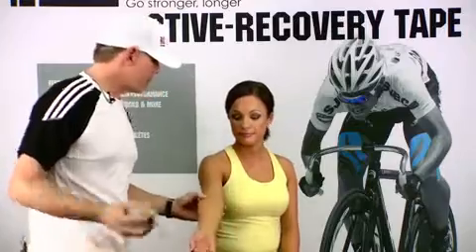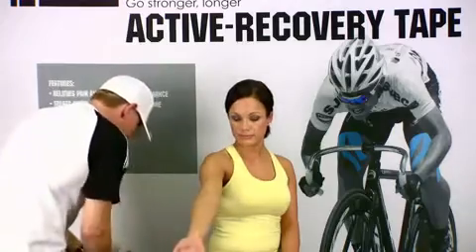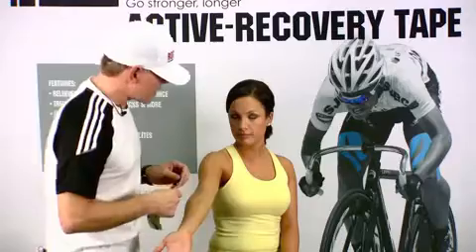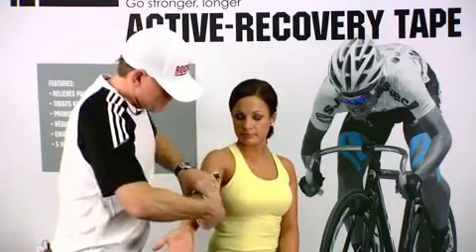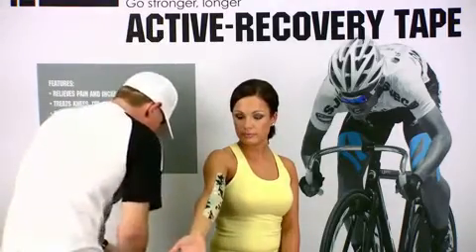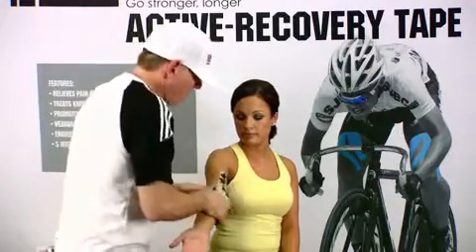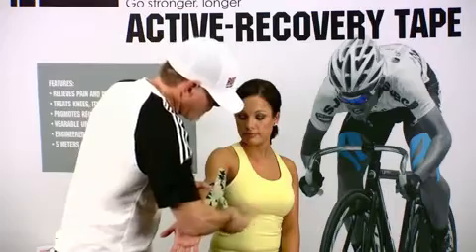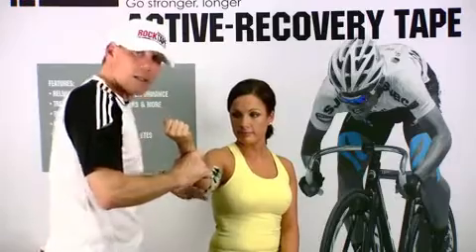How to Tape Golfer's Elbow with RockTape Kinesiology Tape for Athletes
- kinesiology tape for athletes. Simple kinesiology taping instructions for golfers elbow, aka medial epicondylitis. Kinesio taping relieves pain and inflammation from sports injuries, arthritis and more.